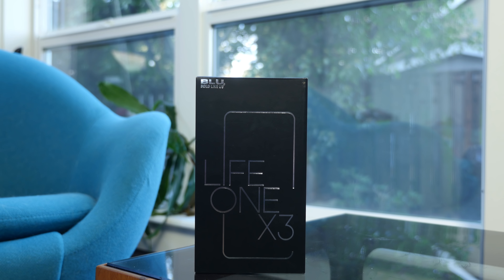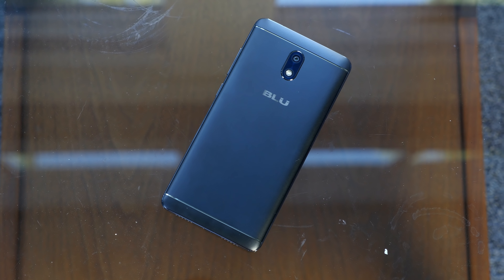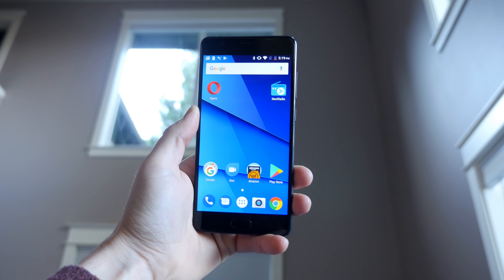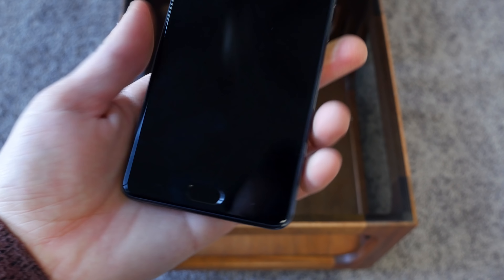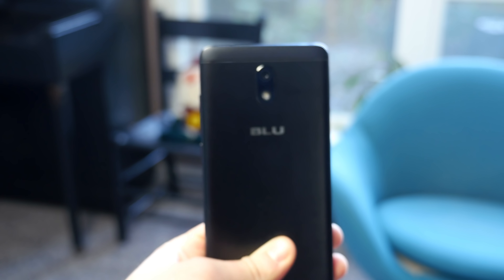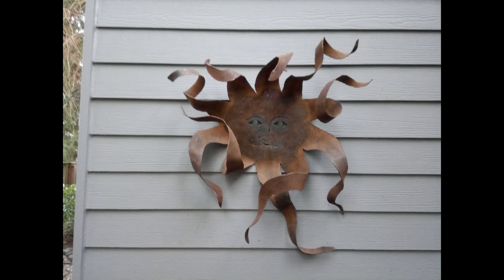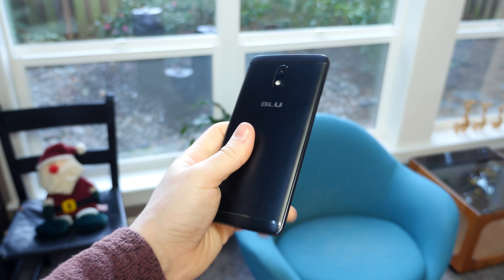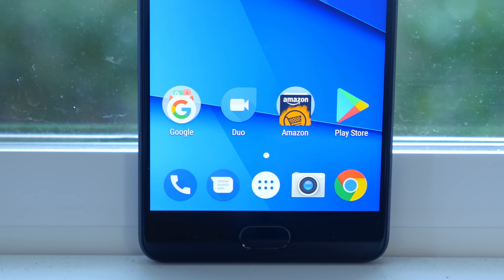BLU Life One X3 Review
The Life One X3 is BLU's latest budget smartphone. For $249, the Life One X3 features a 5.5-inch 1080p LCD display, octa-core processor with 3GB RAM, 13-megapixel front- and rear-facing cameras, fingerprint scanner, 5,000mAh battery and Android 7.0 Nougat. It supports 4G LTE via GSM carriers, such as T-Mobile and AT&T. How do you think the Life One X3 stacks up against the competition?

Life One X3 via Amazon